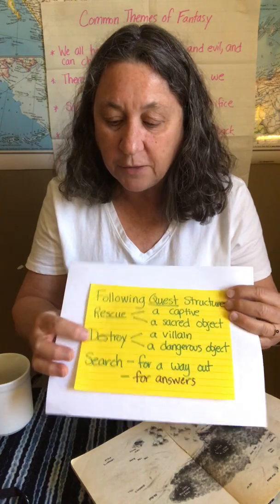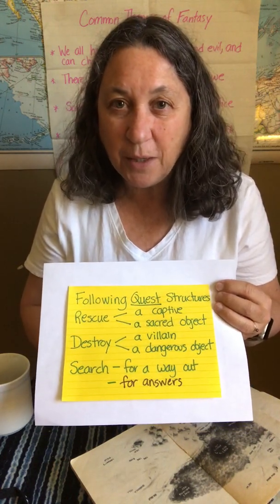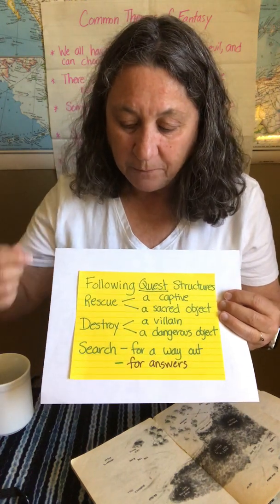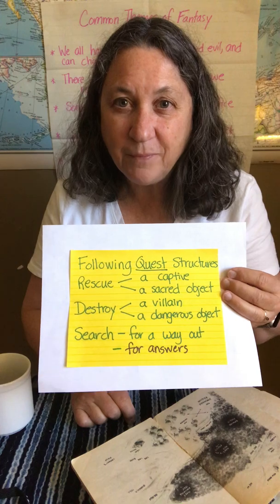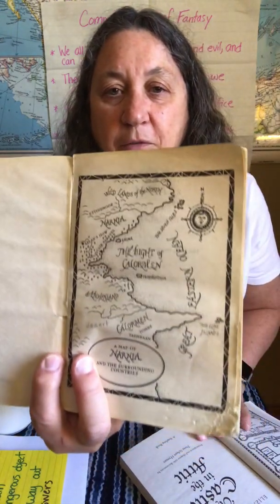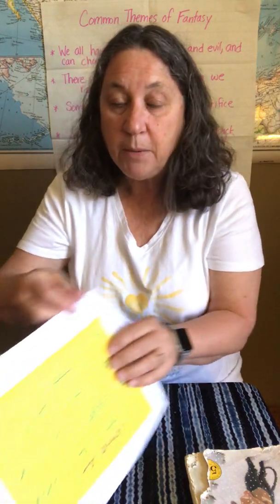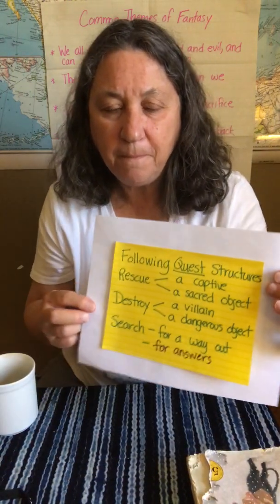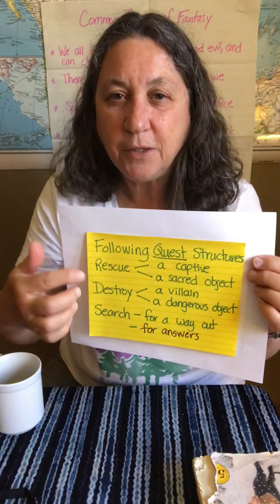lesson quest structures